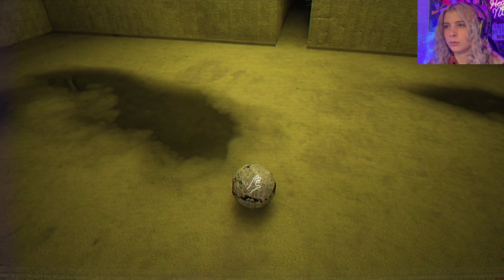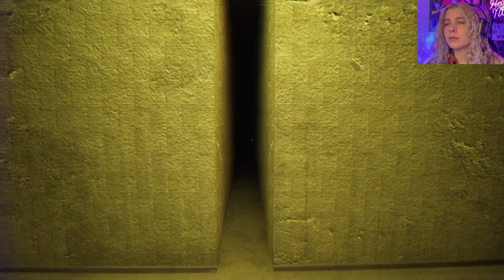This Is The Most Realistic Backrooms Game Yet! | Backrooms Rec.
Friends I don't know how, but we have ended back up in the backrooms. At least this time I feel more prepared and know where I'm going. Except everything seems different. Its okay though at least there's no monsters. except who is that spaghetti looking guy?!?

Game is called Backrooms Rec.

By Liminal Logic

K Byeee

⋆｡ﾟ☁︎｡⋆｡ ﾟ☾ ﾟ｡⋆⋆｡ﾟ☁︎｡⋆｡ ﾟ☾ ﾟ｡⋆⋆｡ﾟ☁︎｡⋆｡ ﾟ☾ ﾟ｡⋆